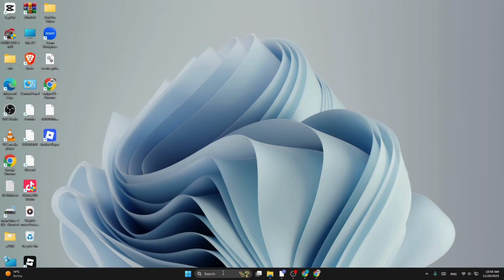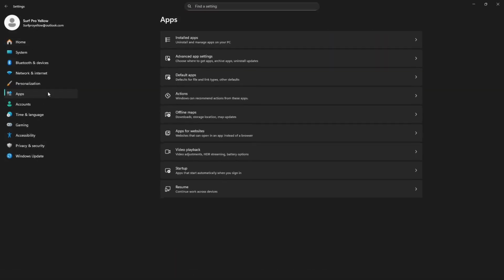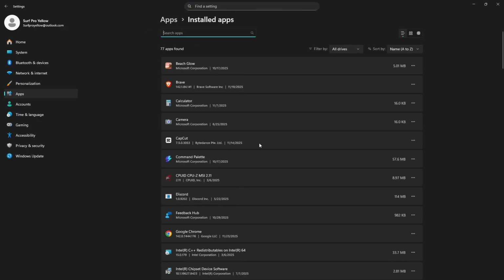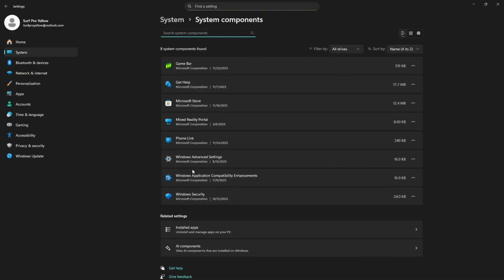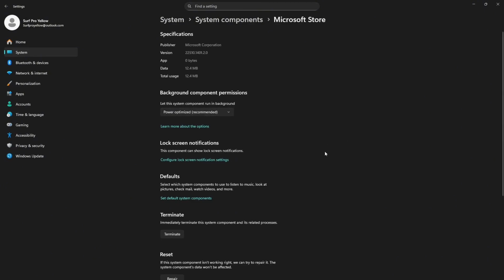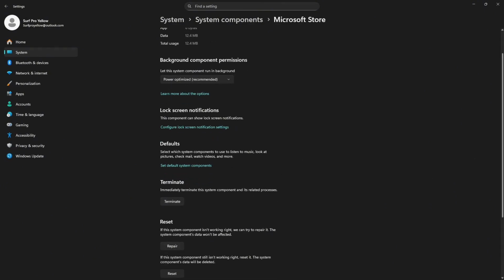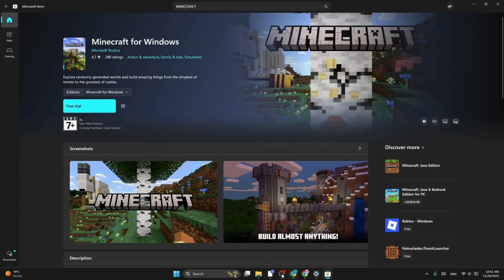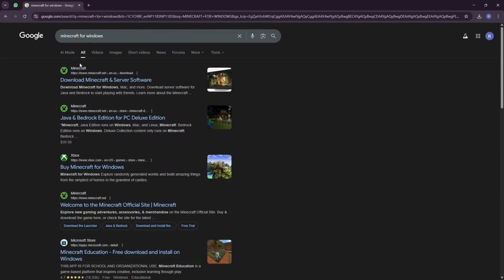How to Fix Minecraft Launcher Stuck on Download (Windows 11)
00:00 – Intro
00:10 – Fix Minecraft Launcher Not Installing / Downloading on Windows 10 & 11

If the Minecraft Launcher won’t download or install from the Microsoft Store, this tutorial shows how to fix it fast.
Open Microsoft Store → Library → Get Updates, then reset the Store by going to Settings → Apps → Microsoft Store → Advanced Options → Reset.
Also sign in with the correct account, clear Store Cache using WSReset, check Windows Update, and reinstall the Gaming Services package.
These steps fix most Minecraft Launcher installation problems in 2025!